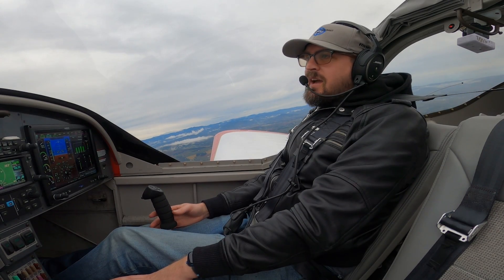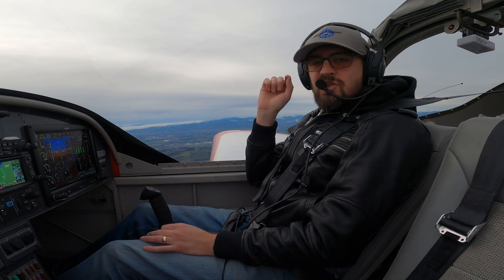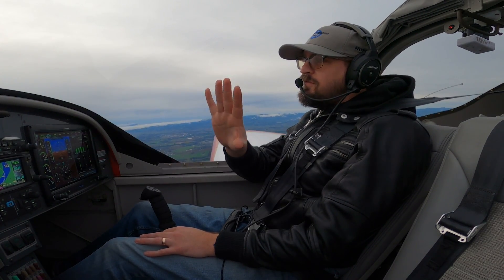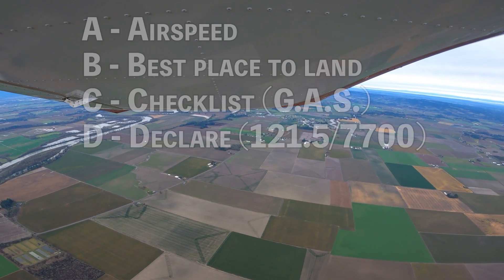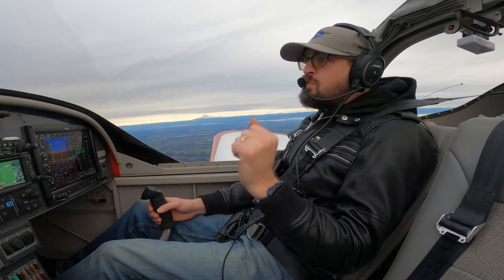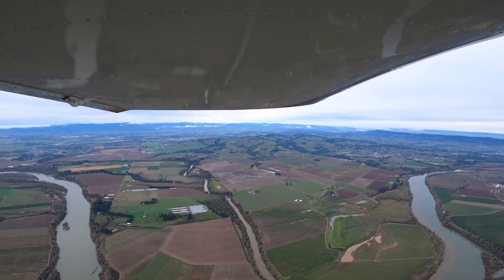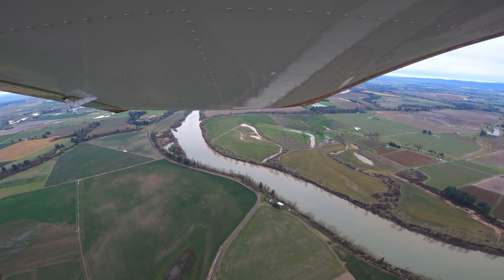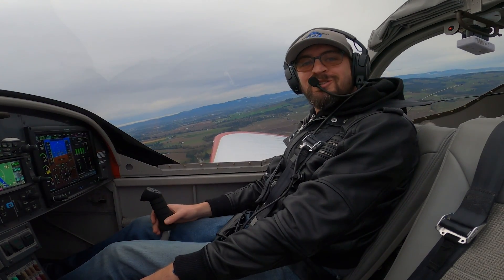ABCs of Engine-Out!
Do you know your ABCs? How about your DEFGs? Join me today as we discuss your emergency engine-out procedures in the RV12is.